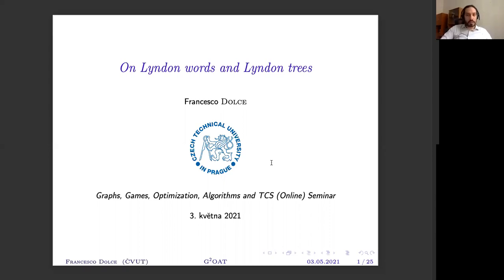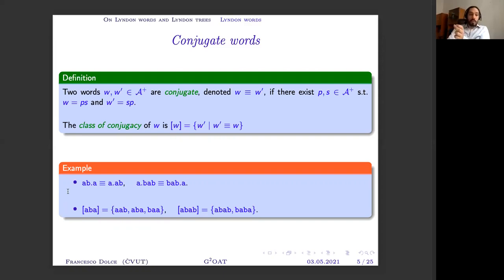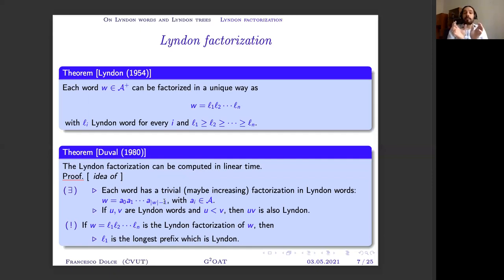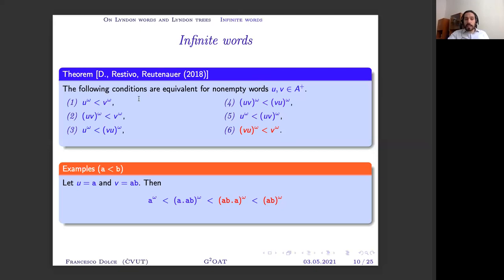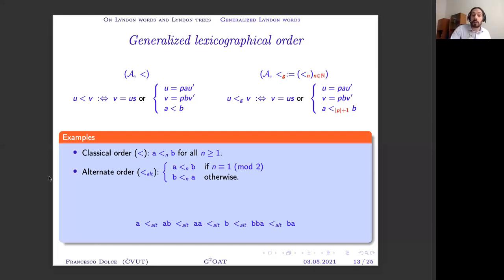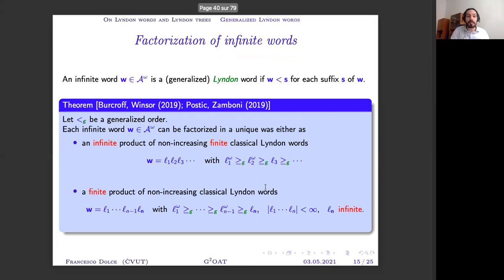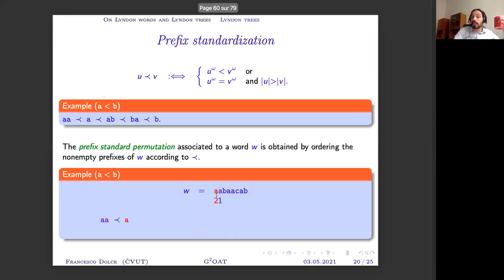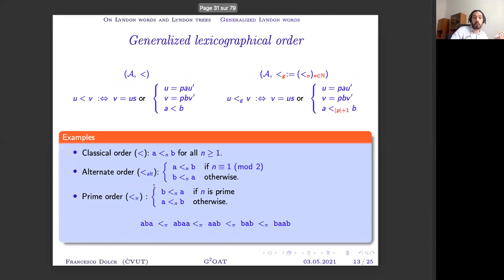Francesco Dolce: On Lyndon words and Lyndon trees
A Lyndon word is a finite word that is strictly less than any of its suffixes in the lexicographic order. They can be seen  as fundamental building blocks, since every word can be
factorized in a unique way as a non-increasing
concatenation of Lyndon words.

In this talk we present new results on Lyndon words,
on Lyndon factorization of words and on Lyndon trees.
These last ones are connected to important data structures
like the suffix array.